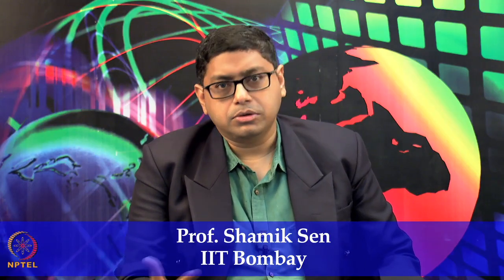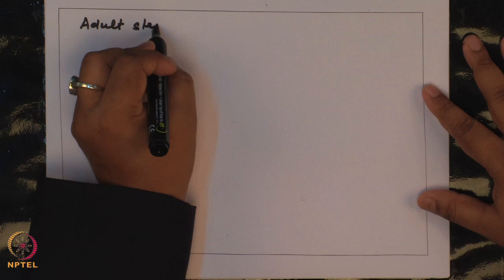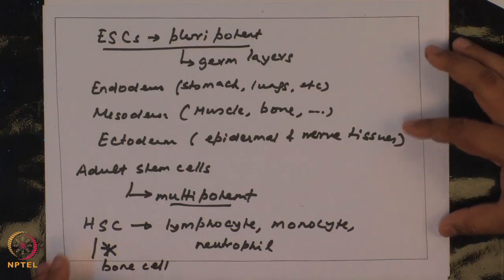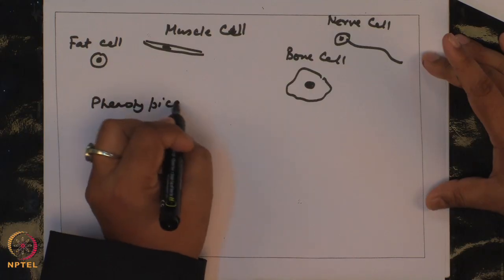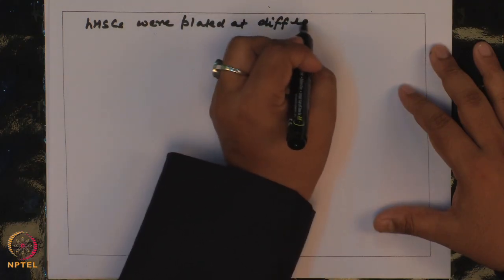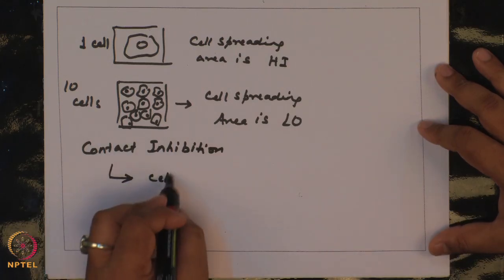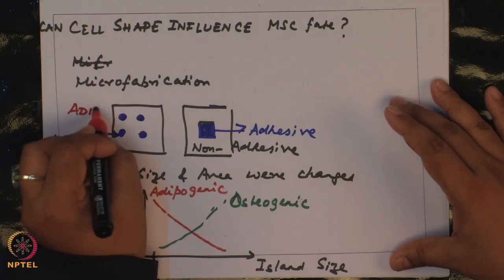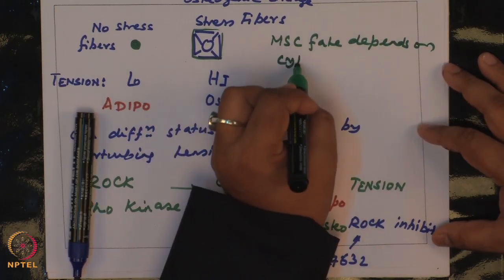Mechanobiology of Stem Cell Fate - I